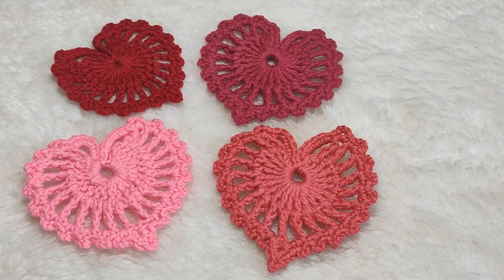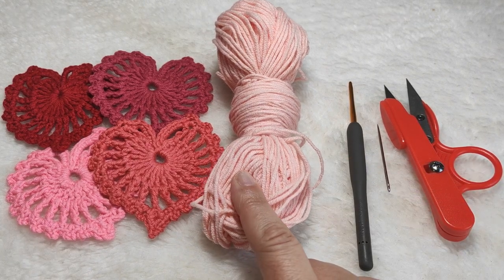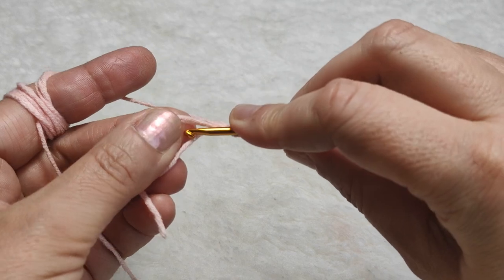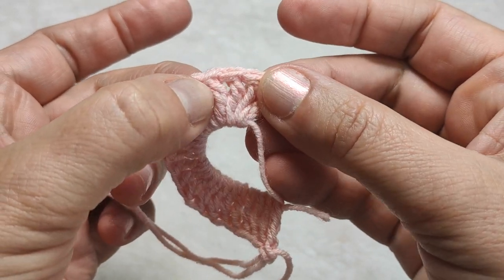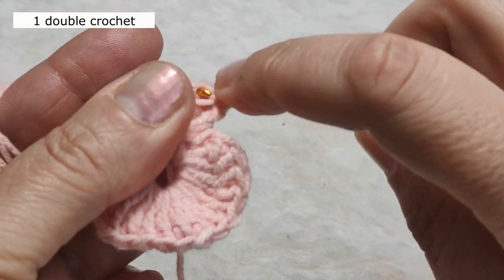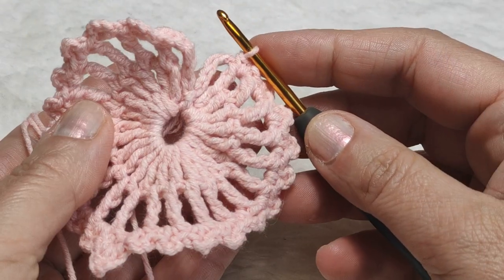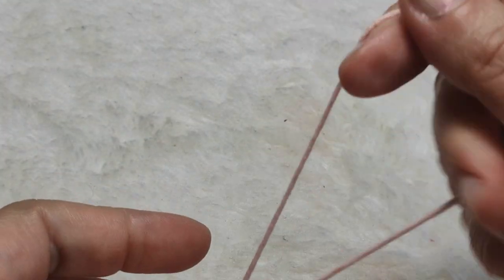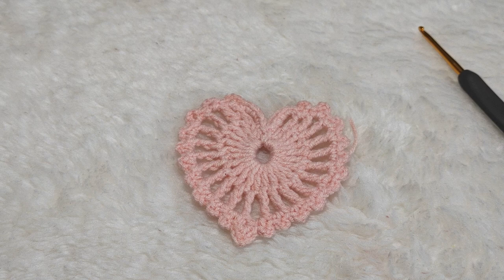CROCHET HEART COASTER ✔ HOW TO CROCHET A HEART COASTER EASY PATTERN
Valentine's Day crochetheart crochetheartpattern crochetheartcoaster Within this video tutoarial, we are learning how to make a heart coaster. You can use it as a crocet drink coaster, crochet cup coaster or crochet mug coaster. We will make these crochet hearts by magic ring, double crochet, single crochet, triple crochet, double triple crochets, single stitch and slip stitches. These are crochet hearts for beginners. You can use these also as crochet heart keychain, or you can use as crochet heart bookmark, or crochet heart coasters, or you can connect them to each other via a rope and you can make crochet hearts garland. This is a nice idea for Valentine's Day crochet project. You can make Valentine's Day crochet apliques and you can fix them on your Valentine's Day gift boxes.
I have another Valentine's Day crochet project. It is crochet fingerless gloves.

Through my tutorials, we are learning amazing crochet creations.

Thank you for watching my video and PLEASE SUBSCRIBE my youtube channel, activate the info ring for my further videos and if you like this video please leave "like" remarks and make comments. Thank you again for your supports. See in the further videos!
Meanwhile, I have many crochet video tutorials and if you like crochet DIY projects, I kindly invite you to visit my youtube channel Ravella Design and subscribe my youtube channel in order to be informed about my future video tutoraisl. Here is the link of my youtube channel Ravells Design.
Meanwhile, I share my crochet creations at other social medias. Please follow and like me at my other social media accounts.